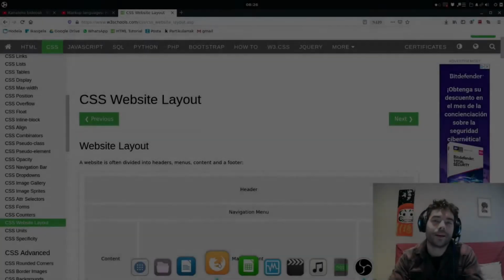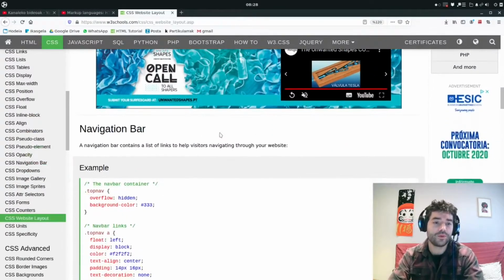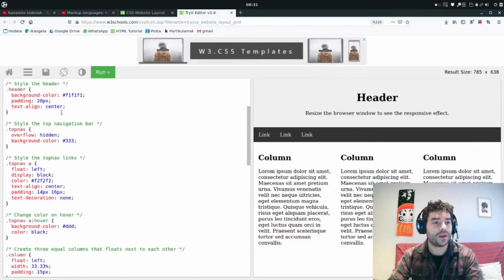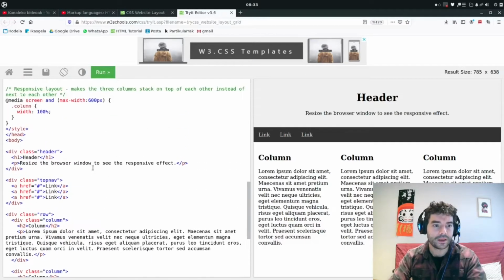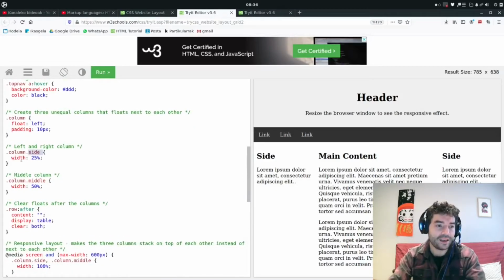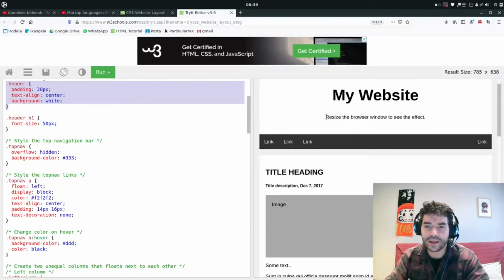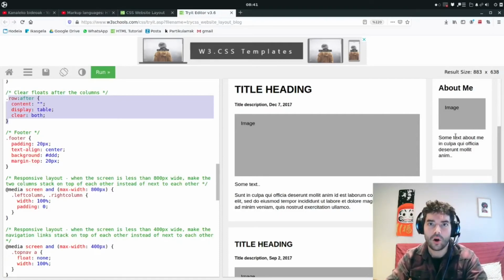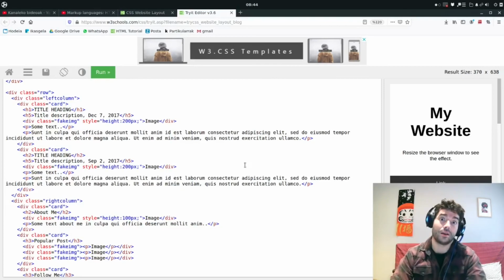12_ Website Layout